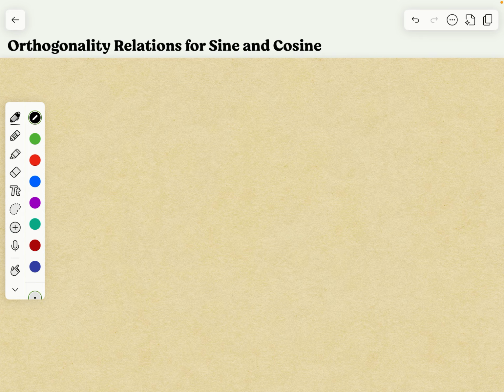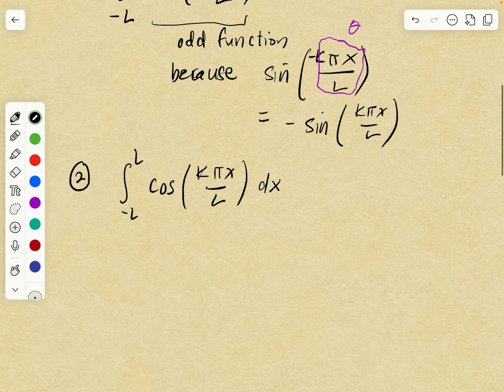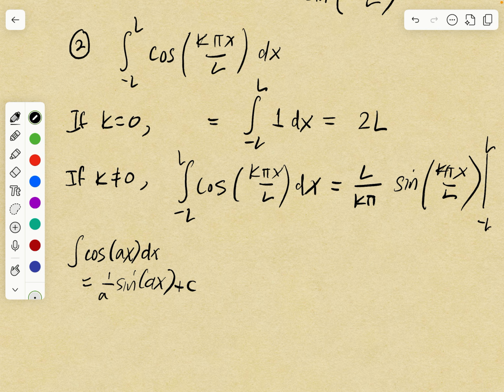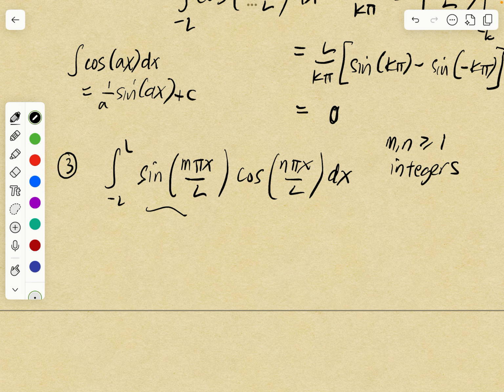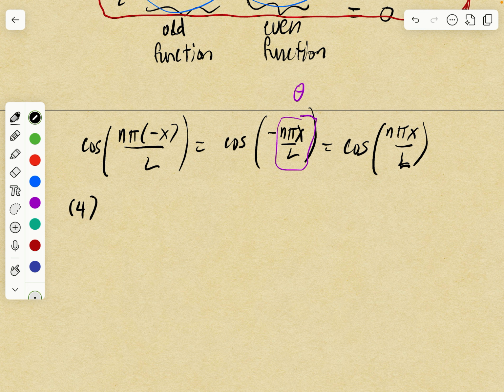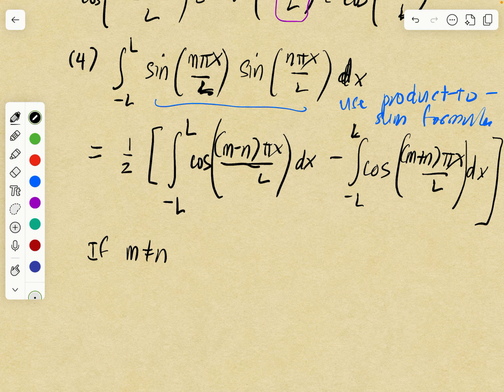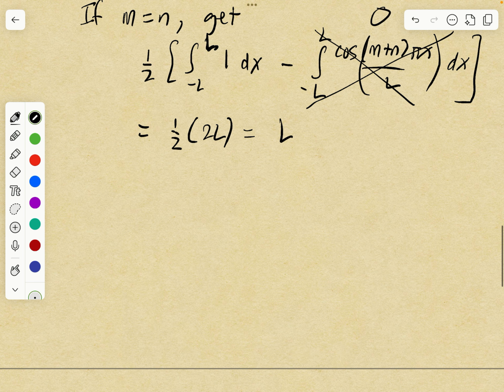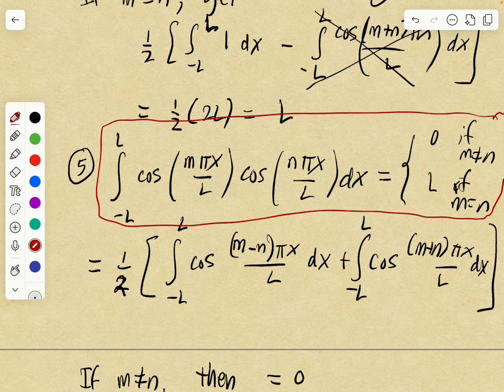Orthogonality Relations for Sine and Cosine